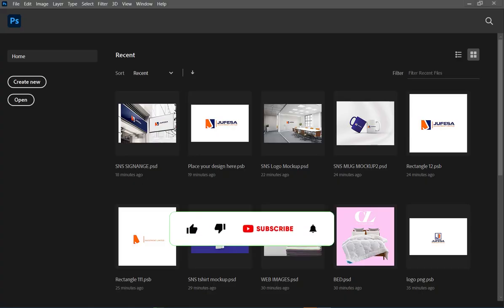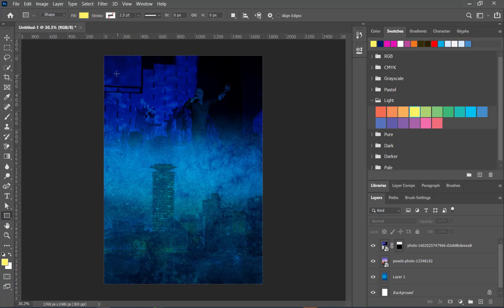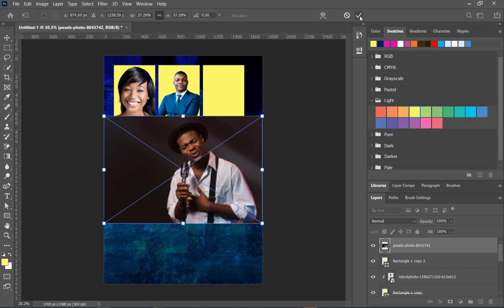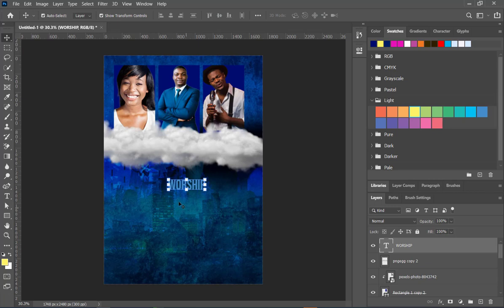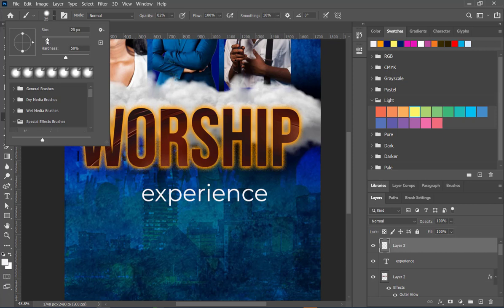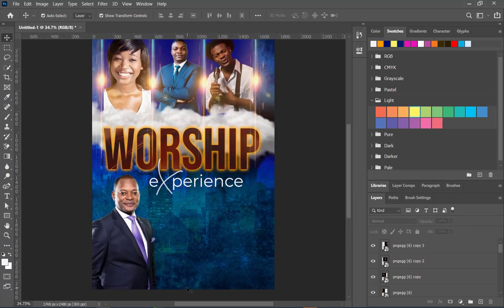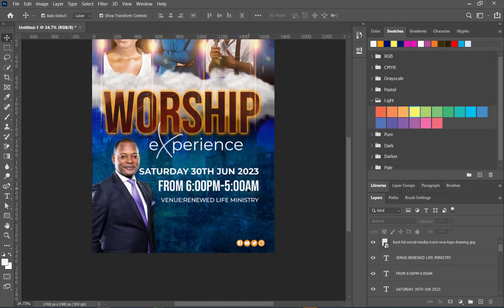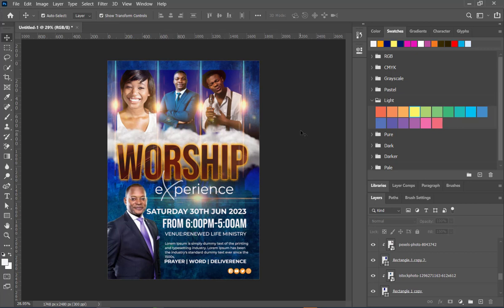HOW TO DESIGN A WORSHIP EXPERIENCE POSTER IN ADOBE PHOTOSHOP | MARSHA CREATIVES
In this video I'm going to show you how to design a church worship experience poster step by step from start to finish in adobe photoshop